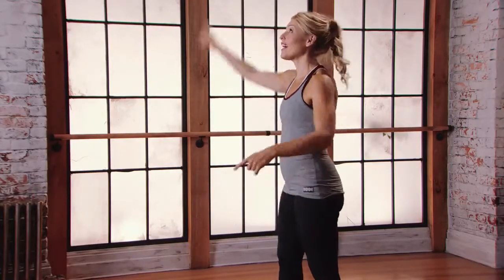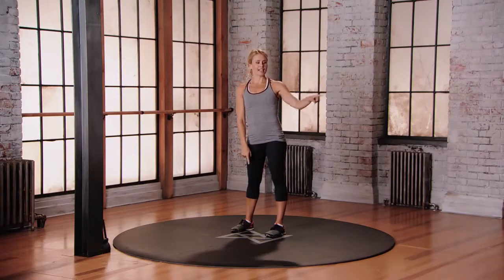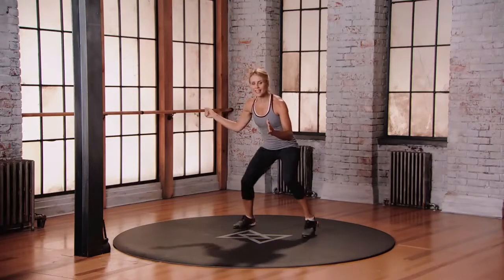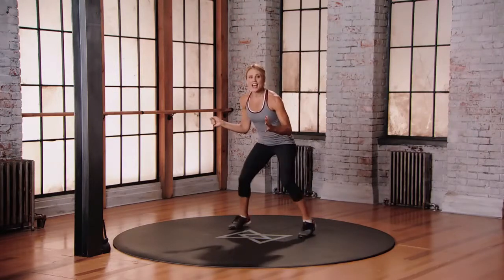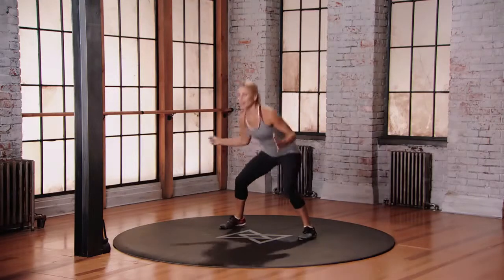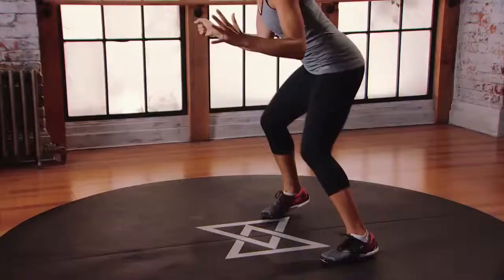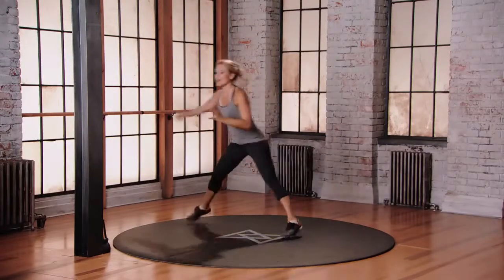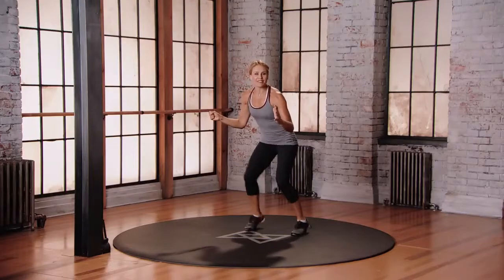Vertical Clock Drill exercise Intermediate 28